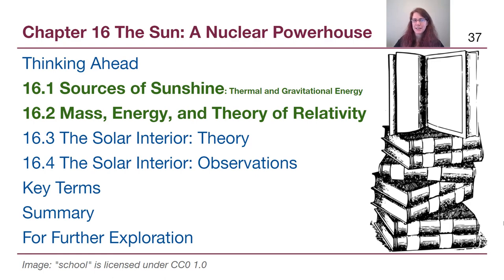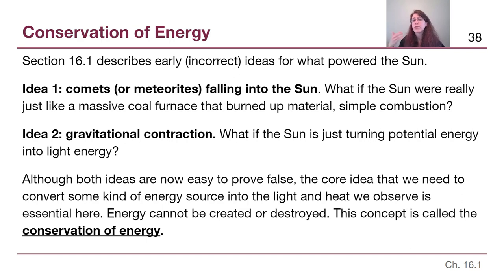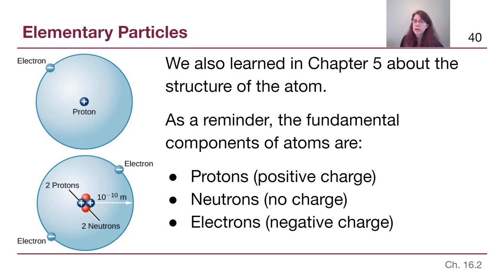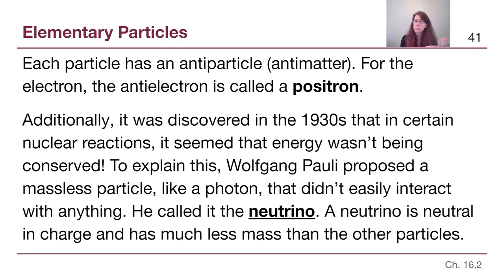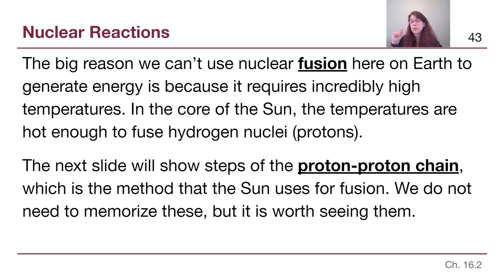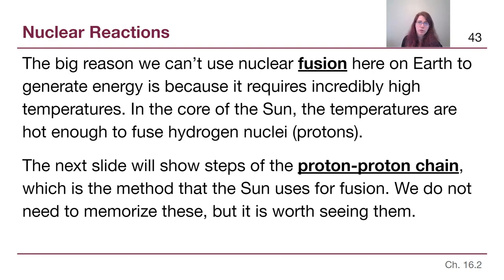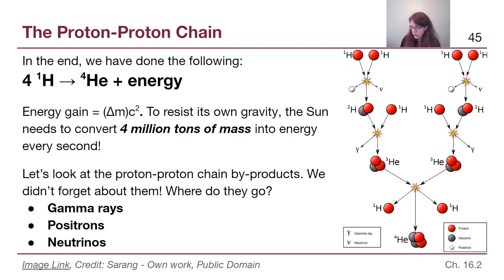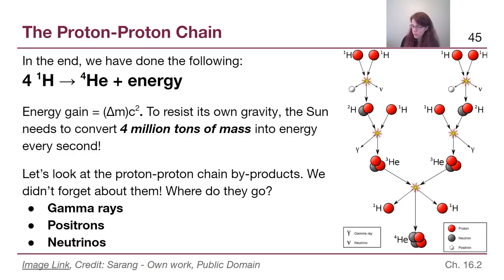GRCC Astronomy - M4: Chapter 16a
This video covers the first half of chapter 16, where we investigate what powers the Sun.